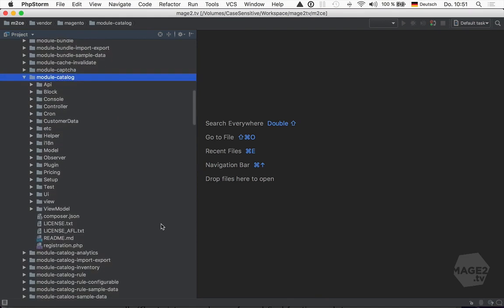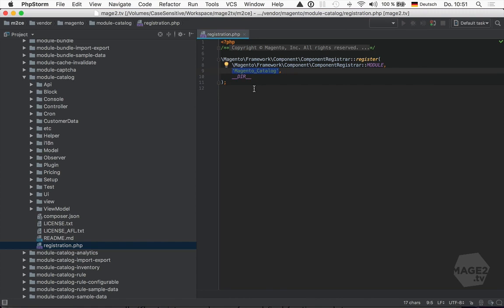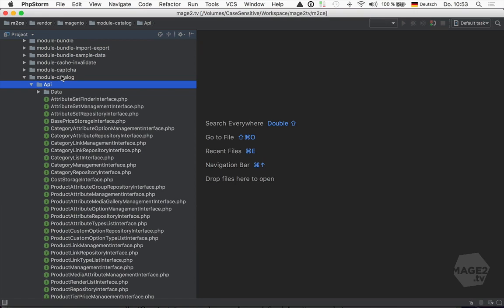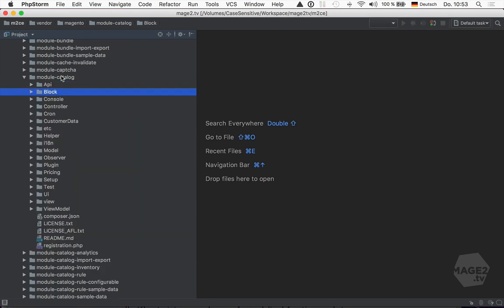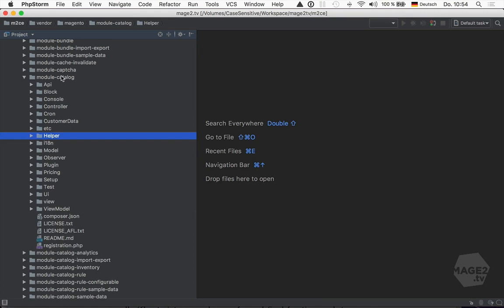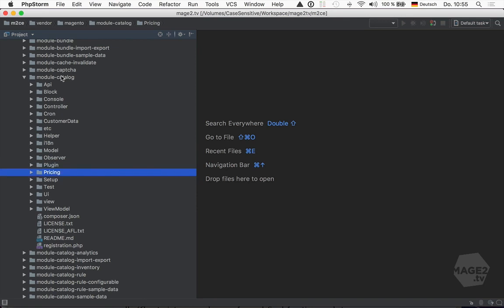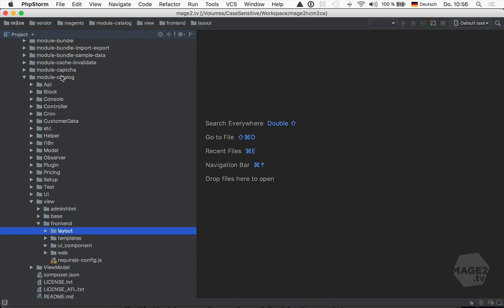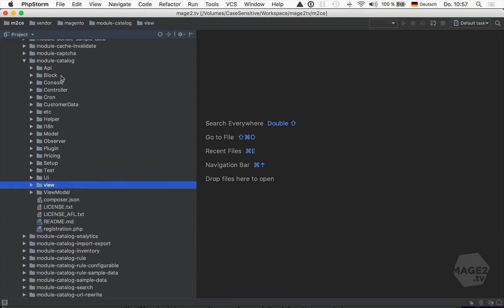1 3 2 Directory structure of Magento modules The Magento Directory Structure